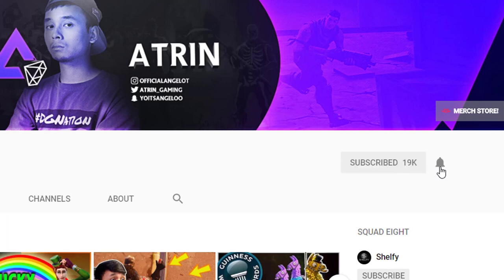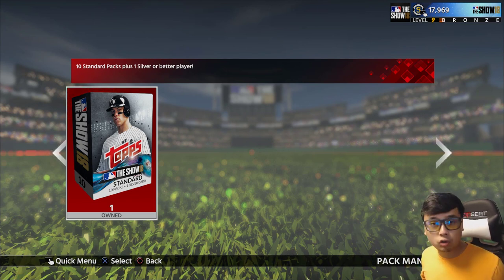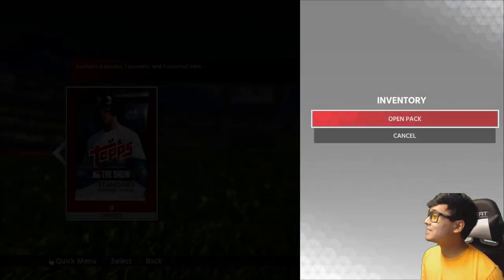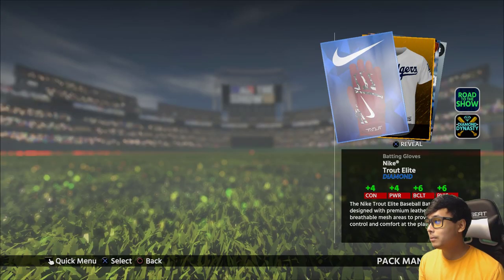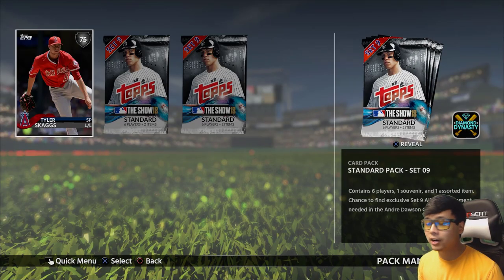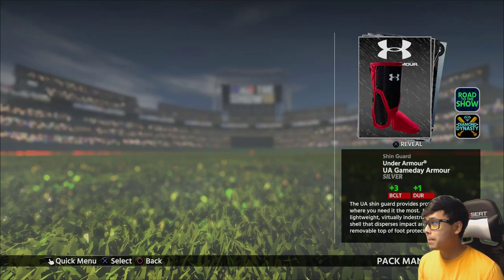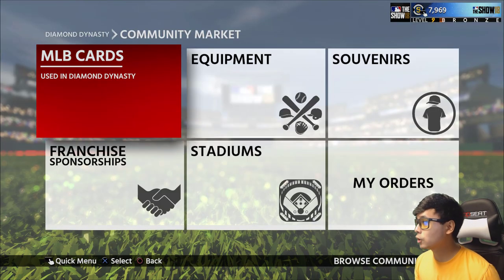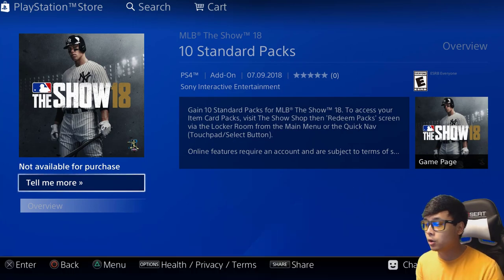HOW TO GET FREE 10 PACK BUNDLE + EXPENSIVE DIAMOND PULL! MLB The Show 18 Diamond Dynasty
PSN FREE 10 PACK BUNDLE FOR MLB THE SHOW 18!

MY EQUIPMENT:
⇨Elgato HD60
⇨Face Cam
⇨Head Set